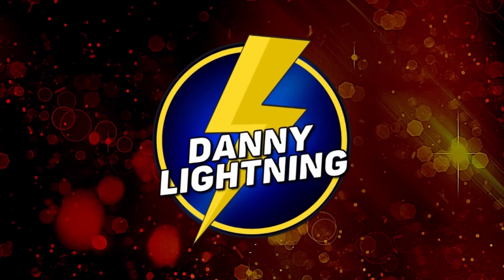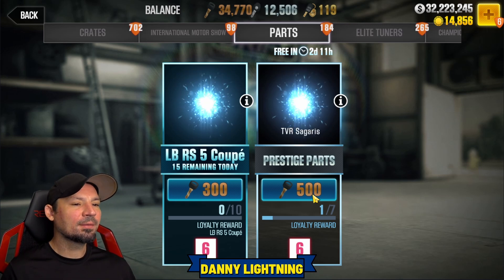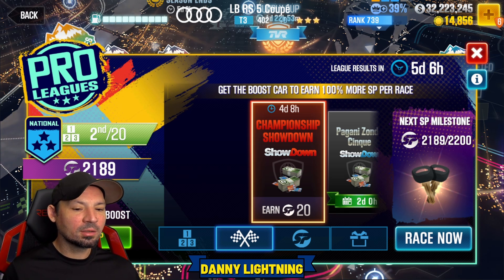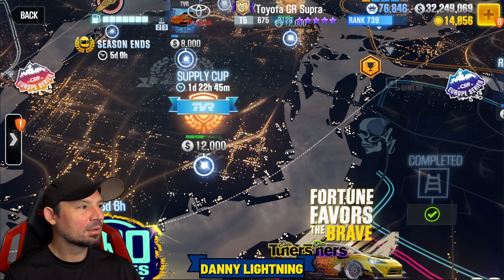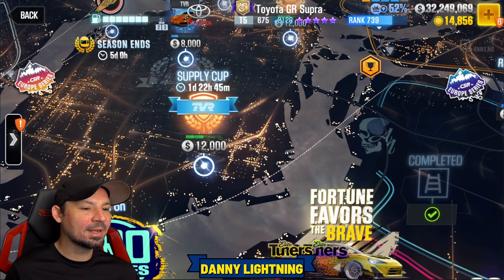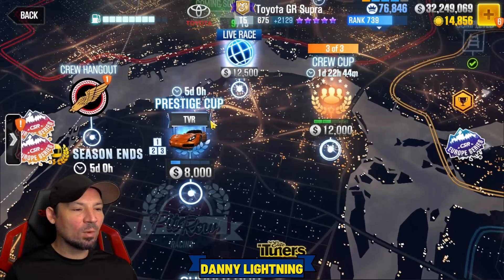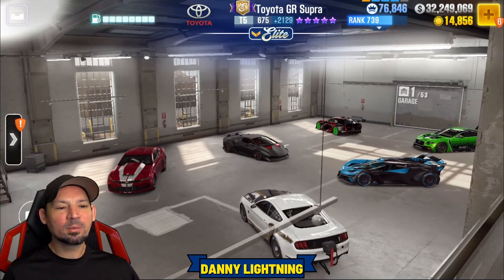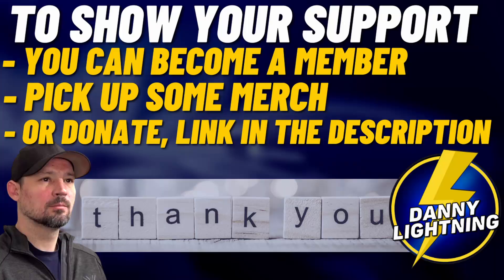CSR2 How to get prestige cup parts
CSR2 how to get parts for your prestige cup car, CSR2 prestige cup car parts,

Want To Join My Discord Server? click the link below, You can even join and become a member on any of my YT channels with over 1000 subscribers, Paid YT channel members get access to the VIP rooms on my discord server :) Links to my other YT channels below